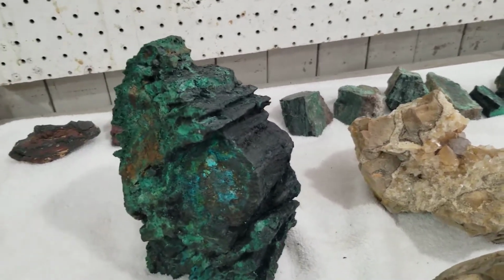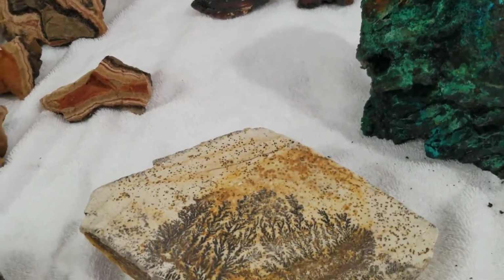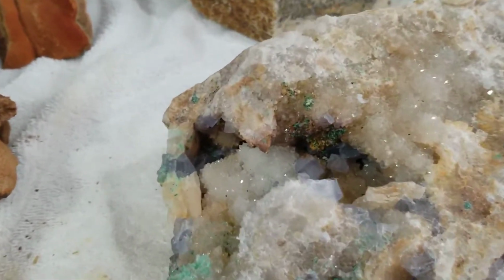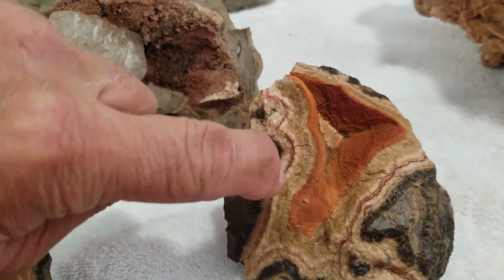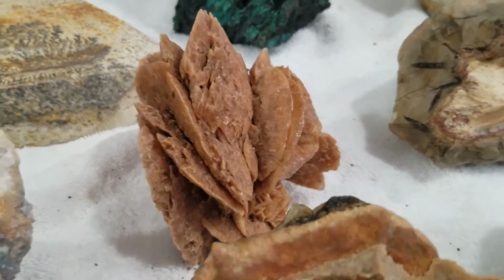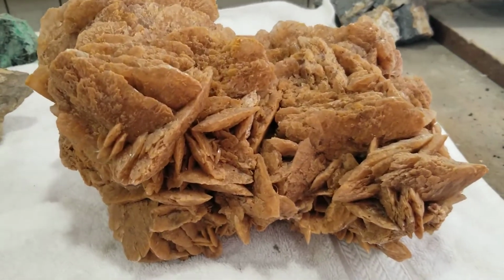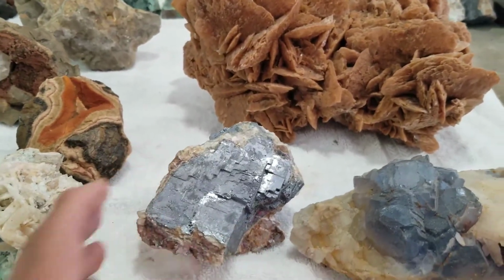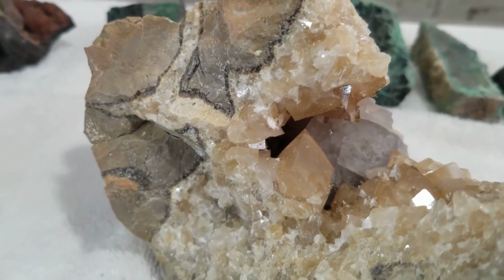New Mexico Minerals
Assortment of Self-Collected New Mexico Mineral Specimens